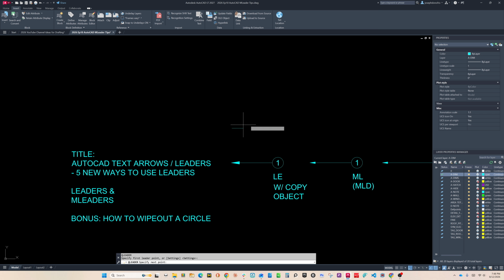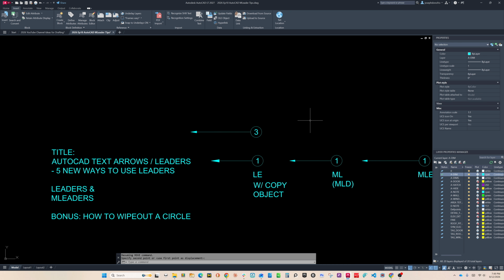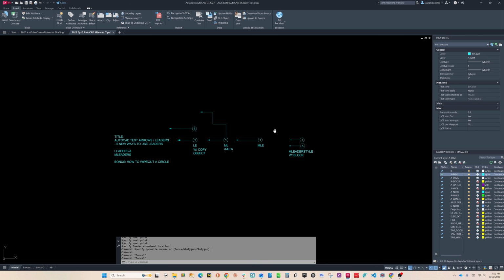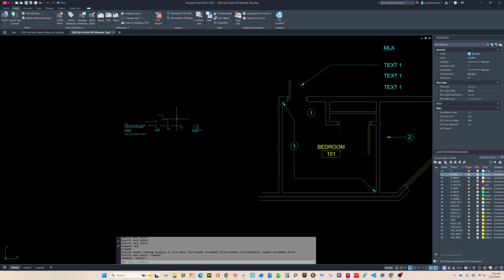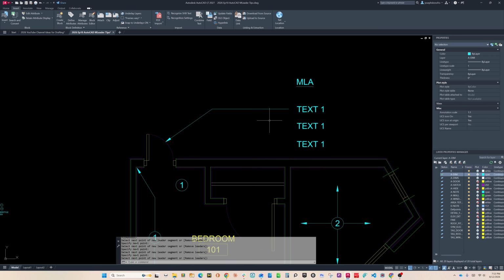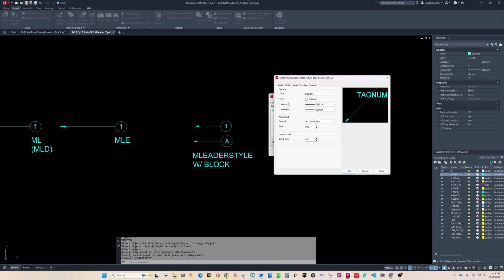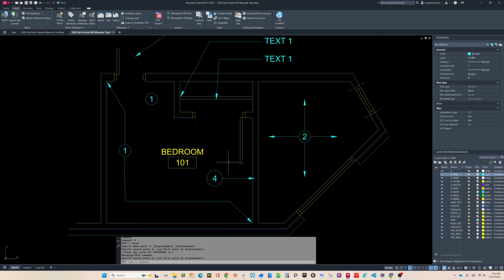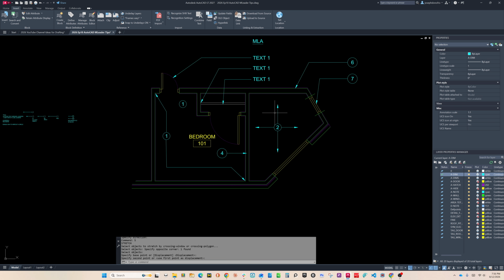AutoCAD Text Arrows / Leaders - 5 New Ways to Use Leaders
There are so many different ways to use Leaders in AutoCAD.  I'm showing you five methods that we use continuously in our daily work.  I really have started liking MLeader more than the normal LE Leader.  Also, I had a note that I was going to show how to Wipeout a Circle but I forgot to add it, so if you want me to show you that, please let me know and I'll make a quick video showing just that.